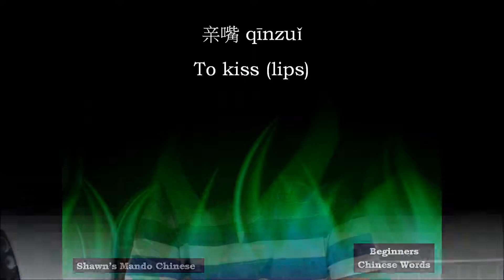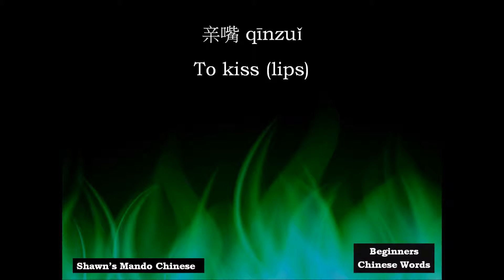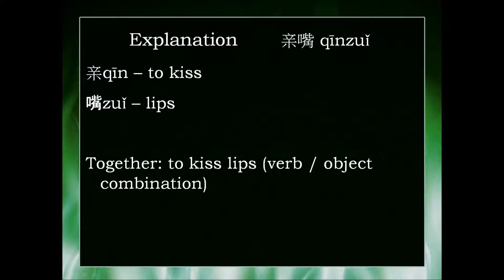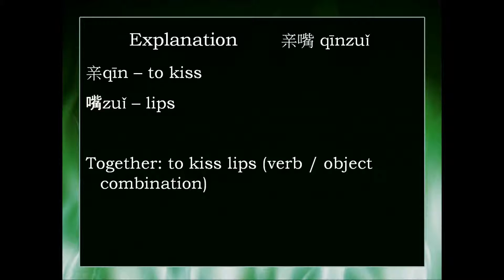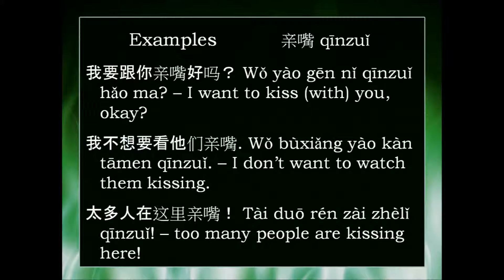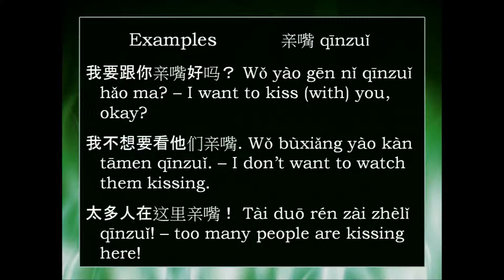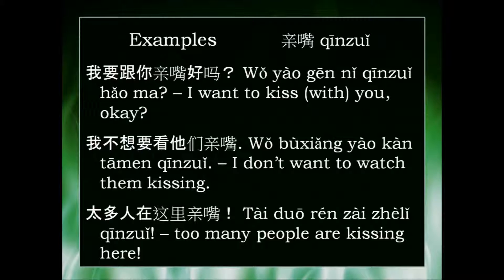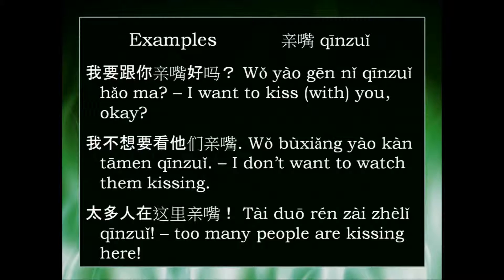Chinese Word: 亲嘴 qīnzuǐ -- to kiss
How to say "to kiss" in Mandarin Chinese -- 亲嘴 qīnzuǐ, along with some basic examples of how to use this word.